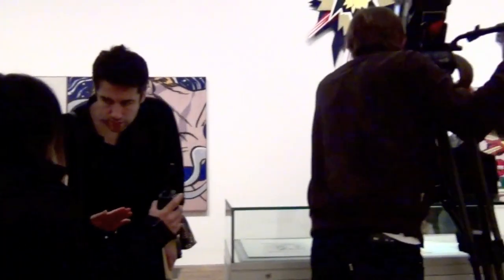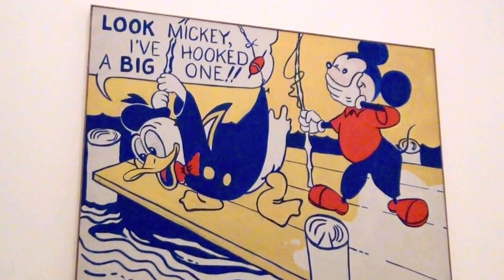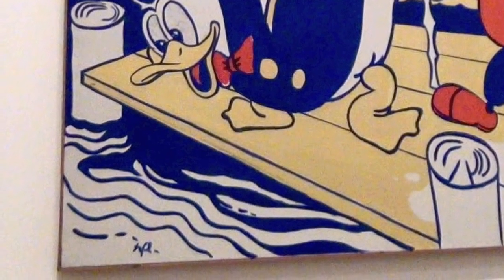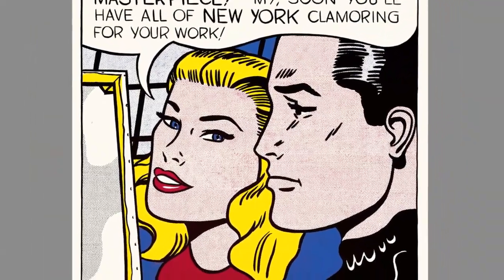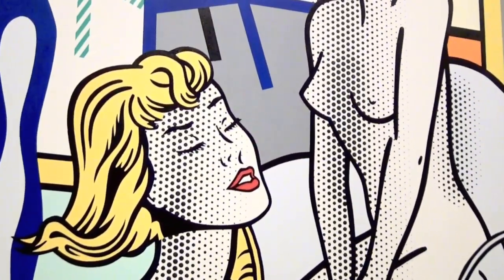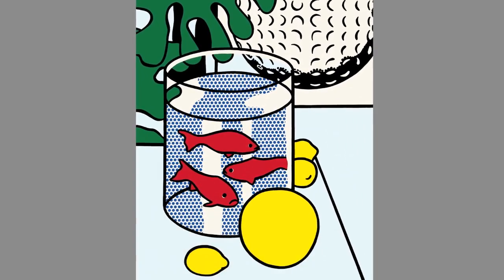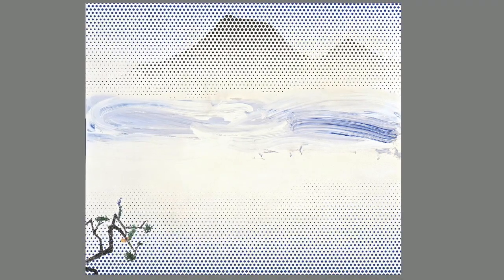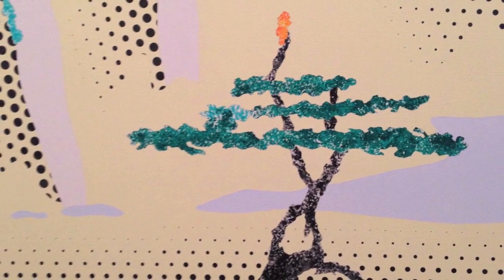Roy Lichtenstein Retrospective, Tate Modern, London, February 2013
Review of the Roy Lichtenstein Retrospective exhibition at Tate Modern, London, 2013. Coming on to the art scene at the height of Abstract Expressionism, Roy Lichtenstein (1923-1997) was to introduce yet another curve in the road into the history of art in the 20th century. Readily admitting that “brushstrokes in painting convey a sense of grand gesture,” the artist, renowned for his works based on comic strips, advertising imagery, and hand-painted Benday dots, went on to correct that “in my hands, the brushstroke becomes the depiction of a grand gesture.” The exhibition currently on show at Tate Modern, the first major Lichtenstein retrospective for 20 years, displaying over 125 of his paintings and sculptures, gives both space and credence to the study of his work as seeking to examine the meaning of artistic representation in an age of burgeoning mass reproduction.
Tate Modern, London
21 February – 27 May 2013
Written and presented by Anna McNay.
Film by Martin Kennedy.